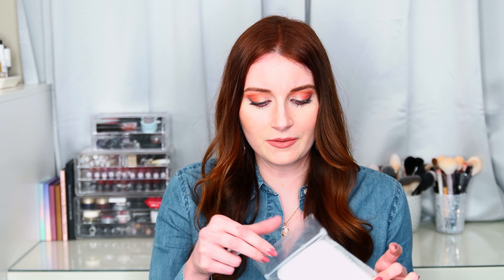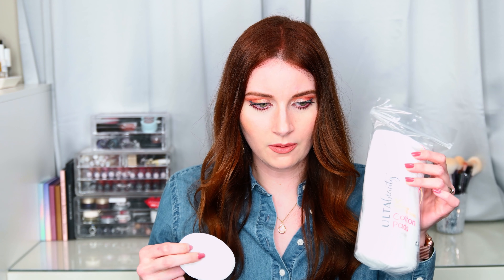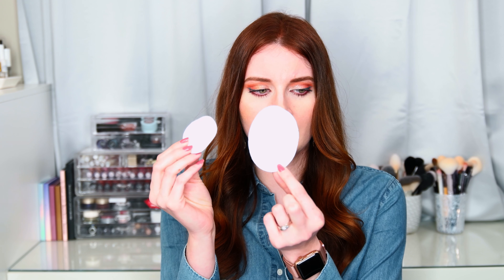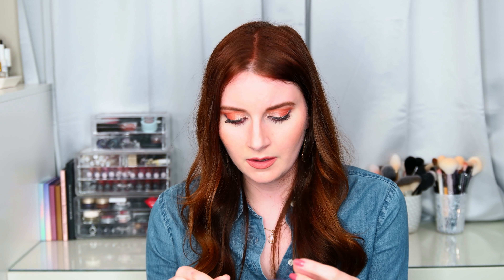February Favorites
Hello lovelies! I am breaking down products that I have been obsessed over for the month of February. I am a little more peppy here...excuse the amount of caffeine I had before this. As always, please let m e know what you have been enjoying in the month of February, because I'd love to know!

Products mentioned:
Ulta Premium Oval Cotton Pads ($3.49)
La Roche Posay Micellar Water Ultra
Physician's Formula Bronze Booster Highlight and Contour Palette
Milani Most Loved Mattes
L'Oreal Voluminous Superstar Mascara
Sol De Janiero Bum Bum Cream
Charlotte Tilbury Lip Cheat Pillowtalk
Wet N Wild Mega Cushion Highlight in "Who's That Pearl"
Zoya 3 in 1 Nail Polish Remover and Nail Prep
Container Store Acrylic Earring Holder